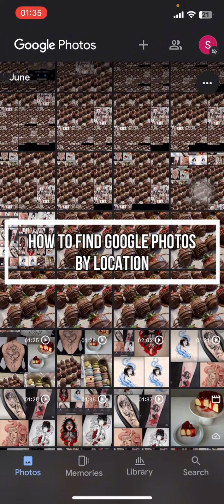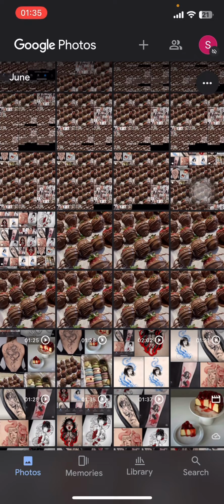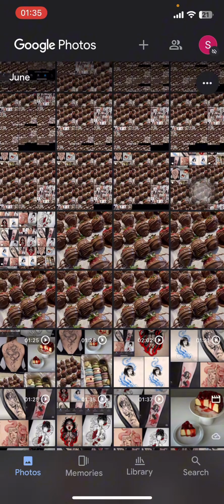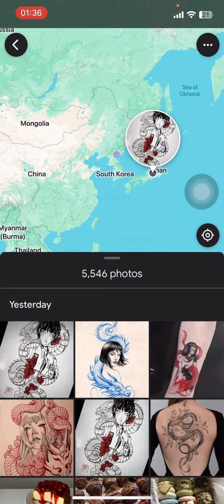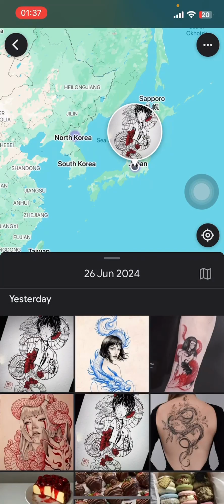How to Find Google Photos by Location | Search Your Photos Using Location Data 2026?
Looking to locate photos taken at specific places? This guide will teach you how to find Google Photos by location, making it easy to sort and access your images based on where they were captured. Learn how to use Google Photos’ location-based search features to pinpoint and retrieve photos from your travels, events, or favorite spots. Whether you’re revisiting a memorable trip or organizing your photo library, this tutorial helps you efficiently find and manage your location-tagged photos.